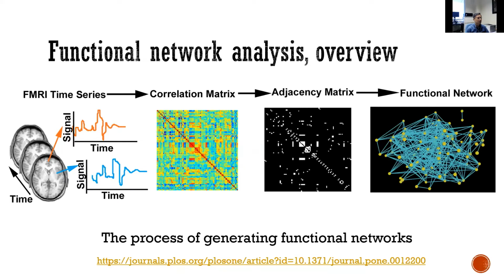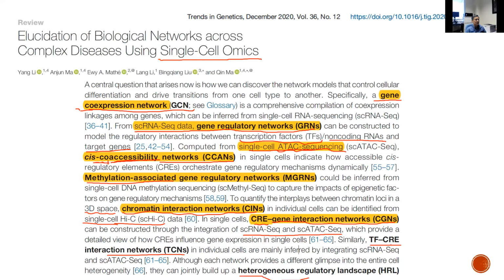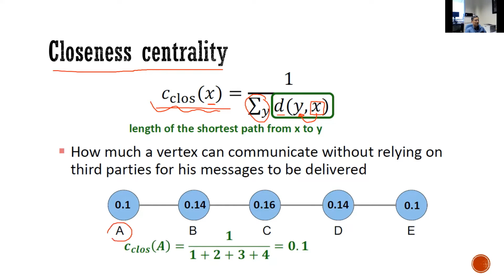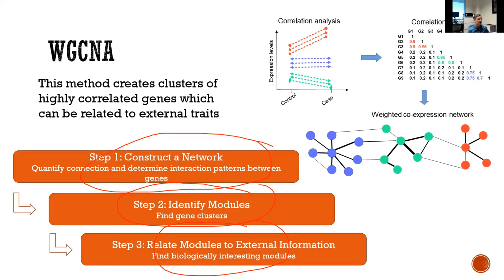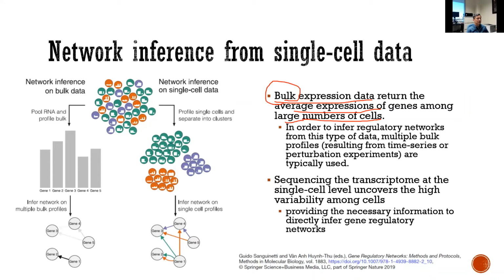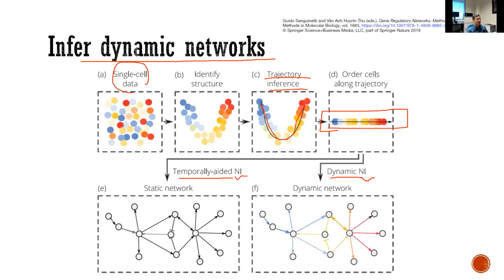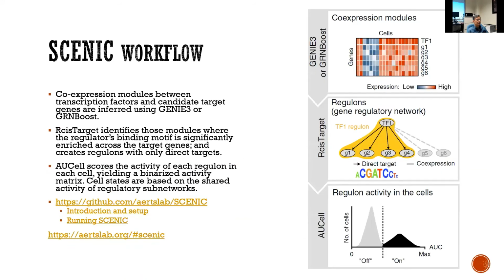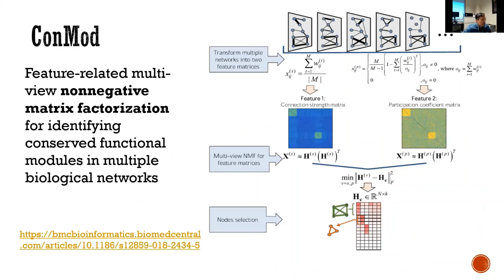NCHU lecture 10 單細胞高通量資料分析科學 Single-cell High-throughput Data Analysis